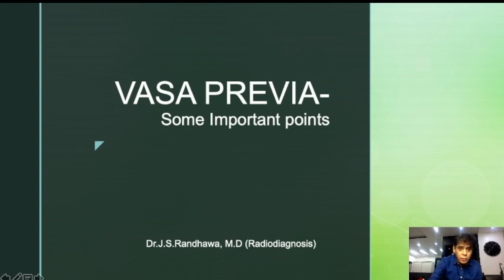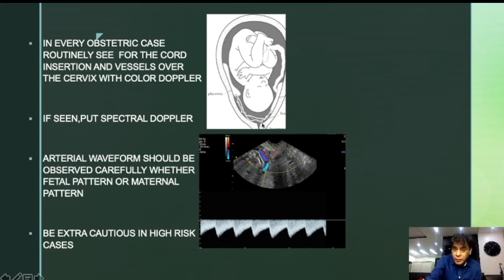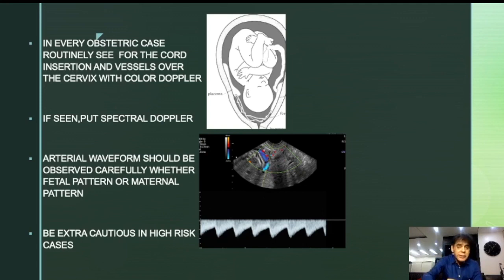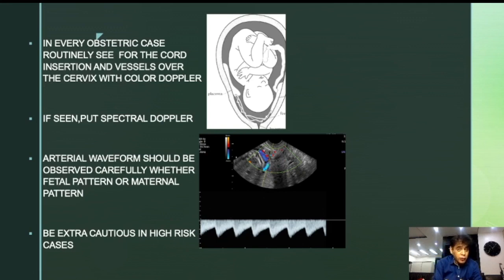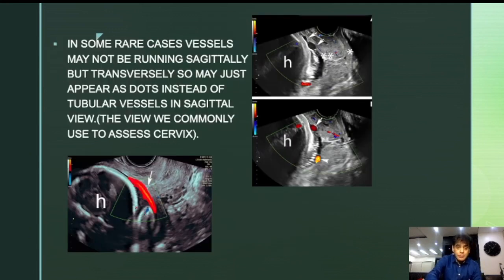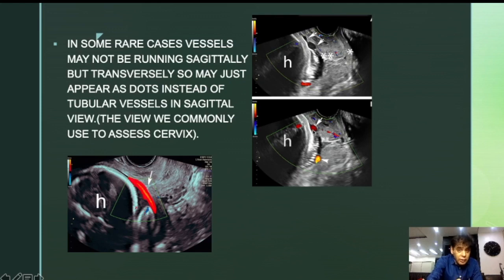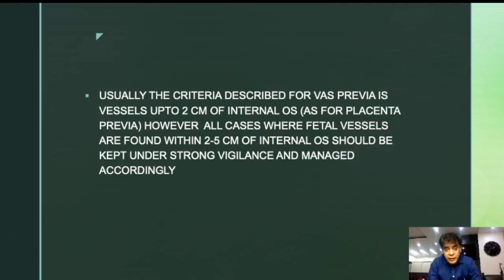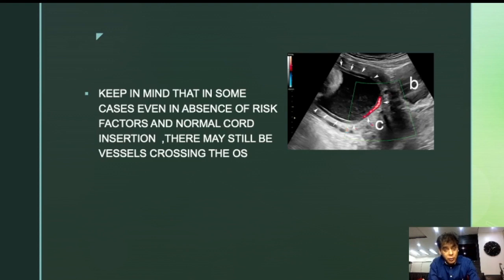CME Vasa previa